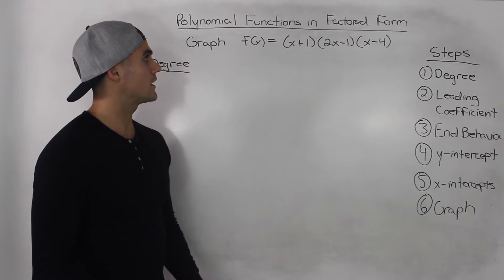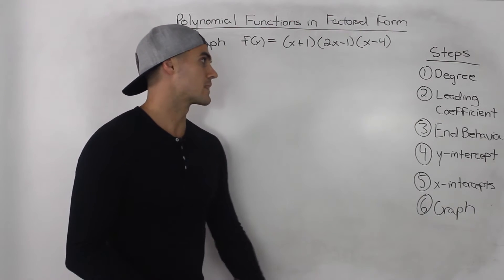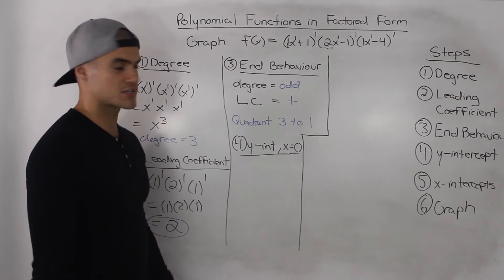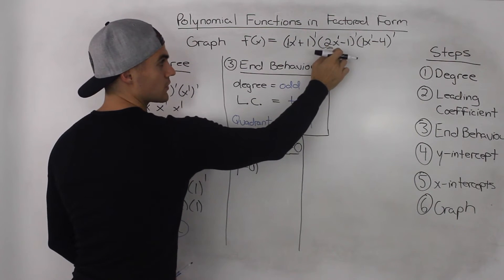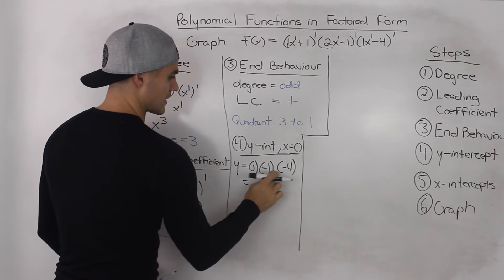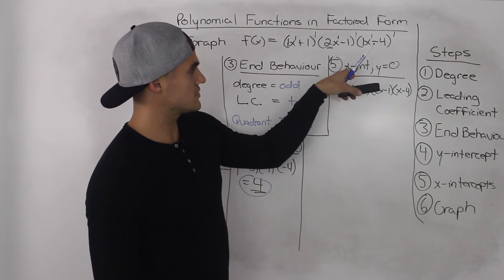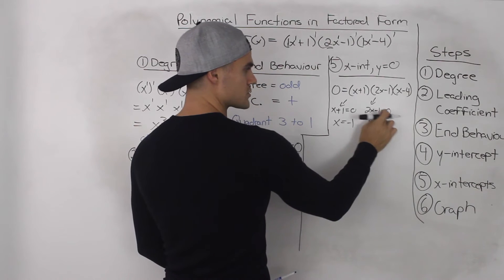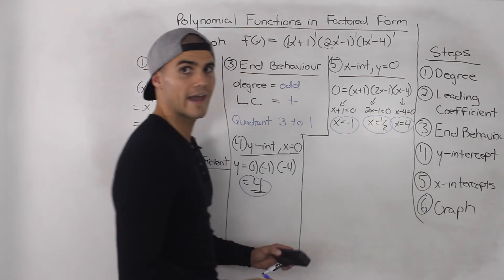MHF4U (3.3) - graphing factored polynomials example 1